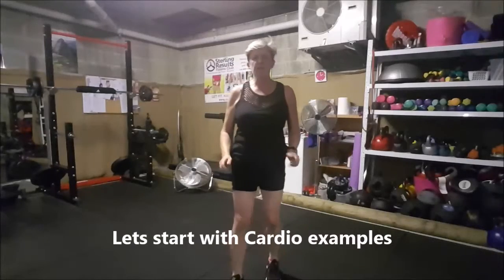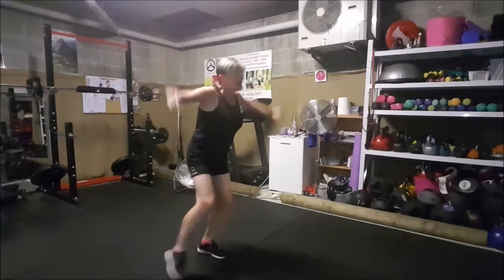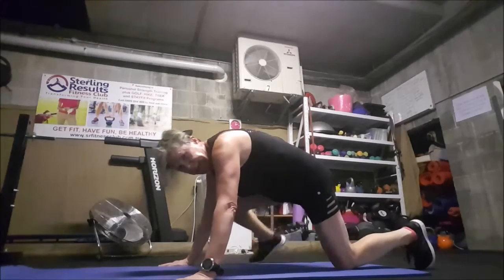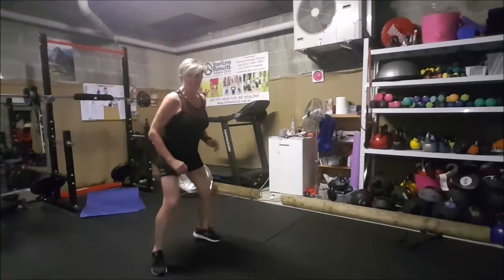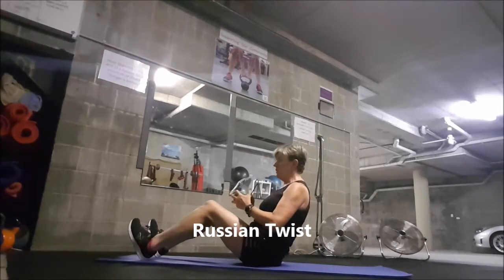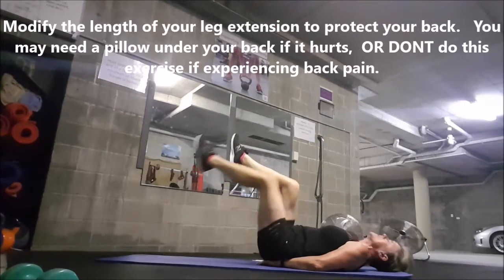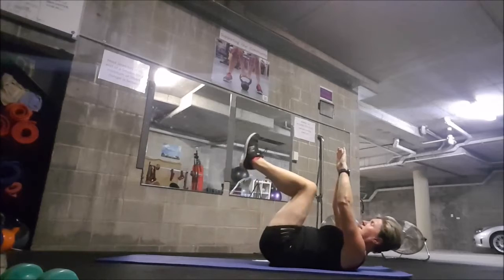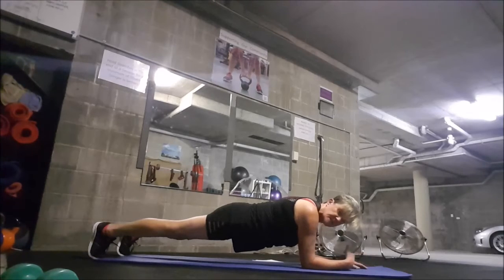Cardio and Abs workout - Technique Video